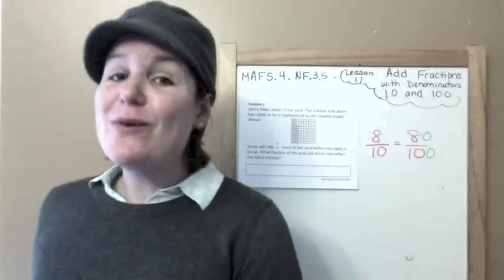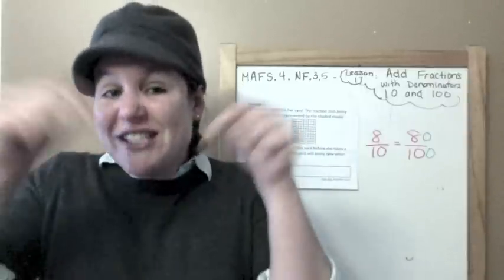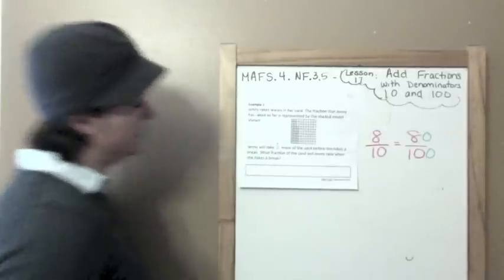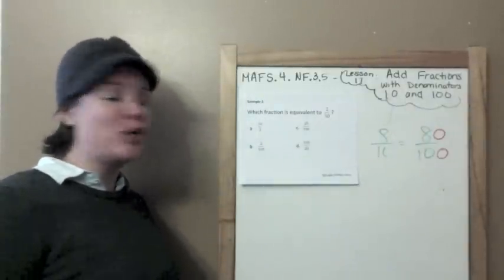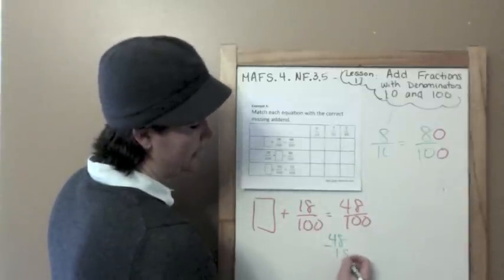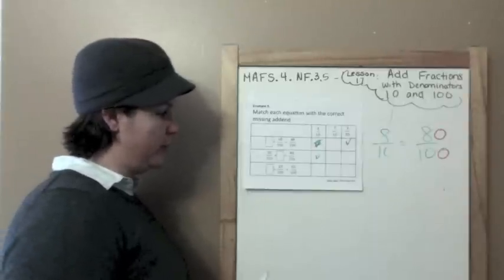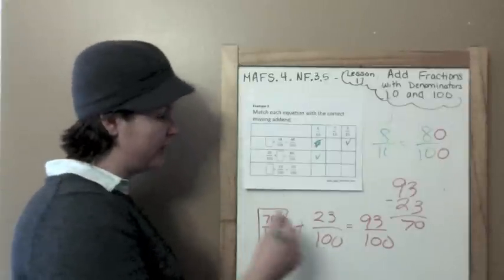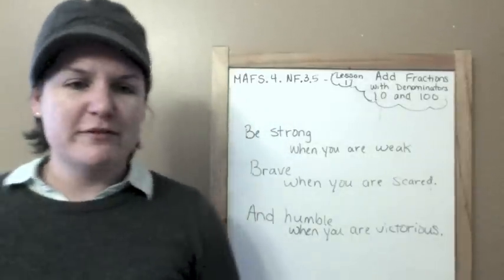How to Pass the Math FSA (4th) - Add Fractions with Denominators 10 and 100